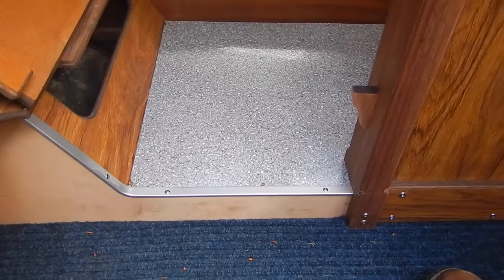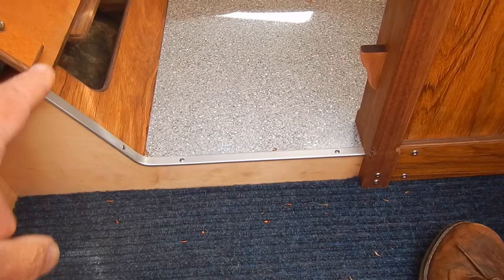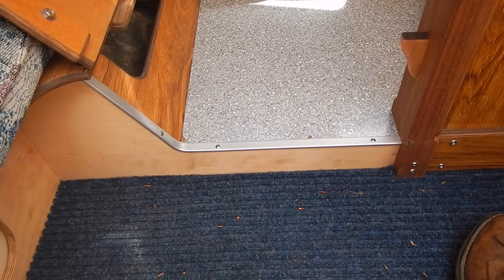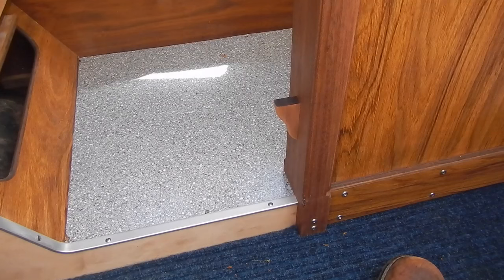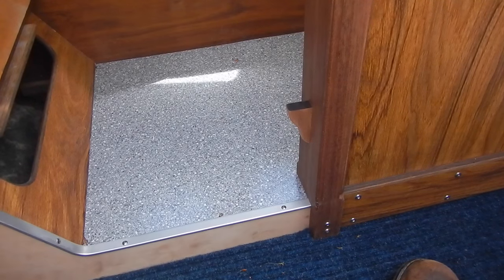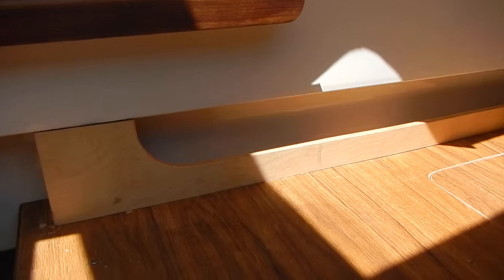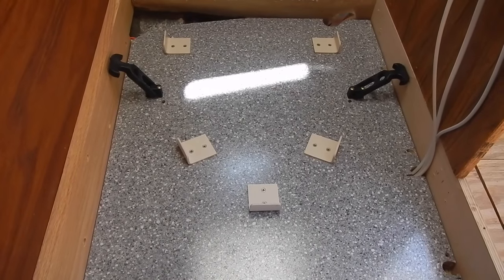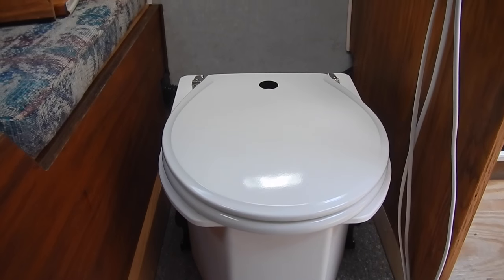Episode #3 - Installing a C-Head Toilet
This video documents the process I went through to install a C-Head composting toilet on my Rhodes 22 sailboat.